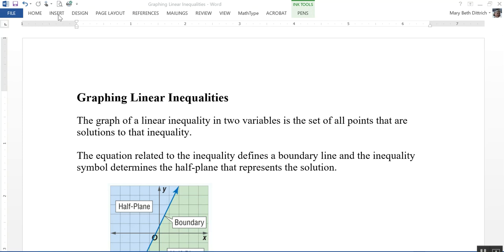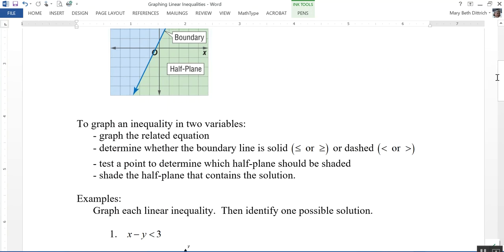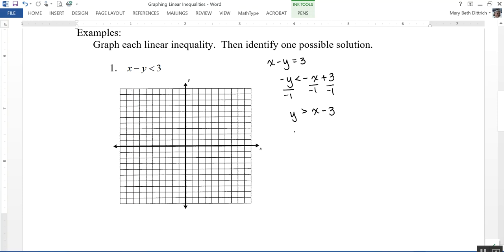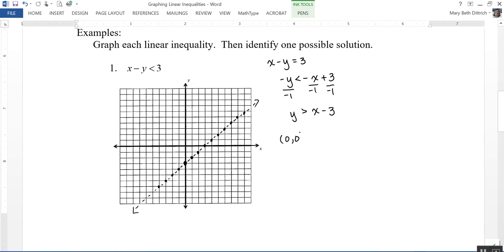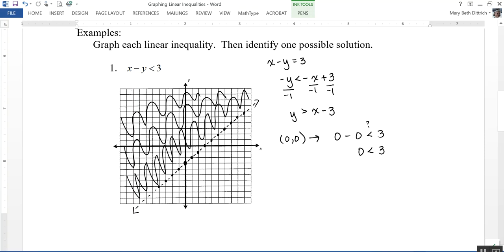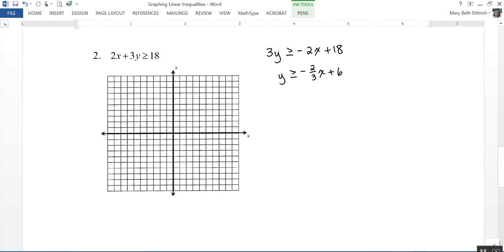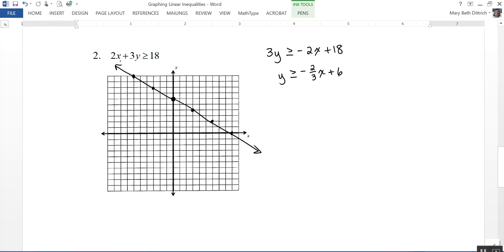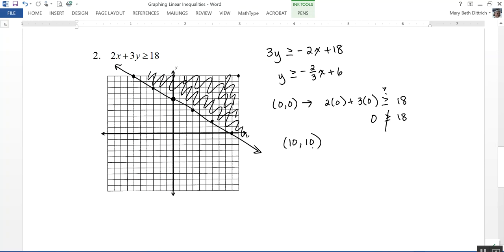Graphing Linear Inequalities